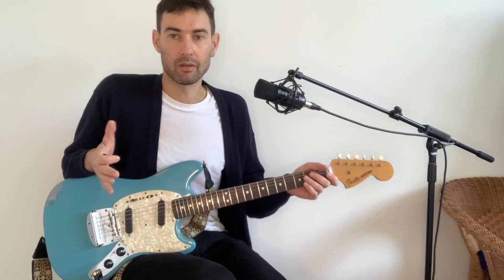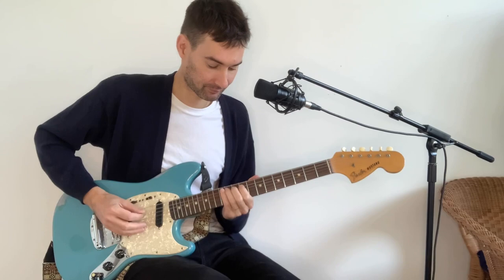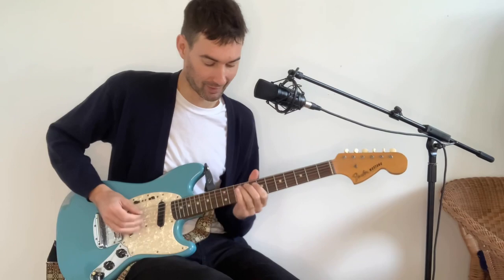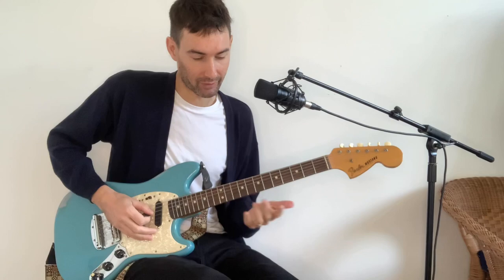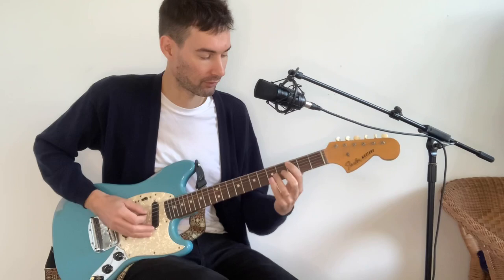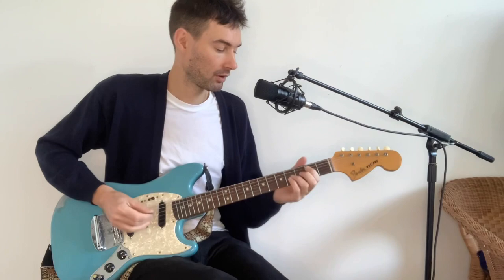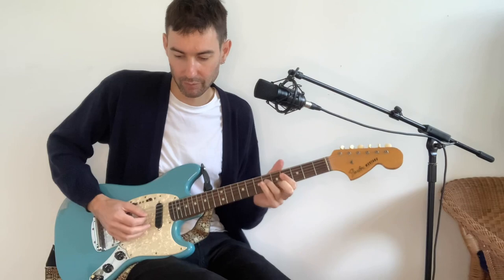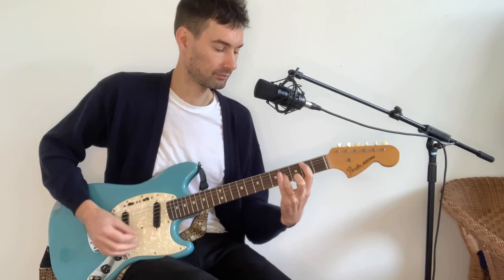Do easy riffs. Indie rock dream pop tutorial w TAB. How i compose my songs part 8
Song called Douceurs de Nuit by Sébastien Duhamel (available everywhere)

- guitar: Fender Mustang with 1966 neck, cij body, Q hot pickups, vintage vibrato unit.

-  GarageBand Twin Reverb amp simulation